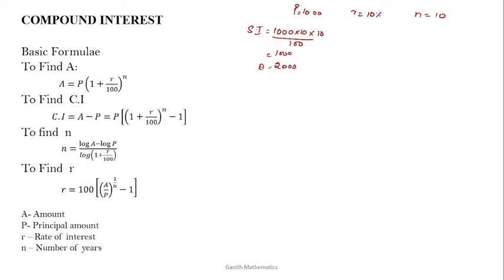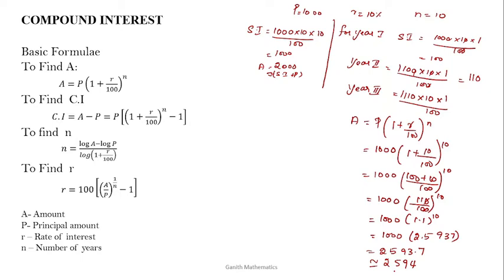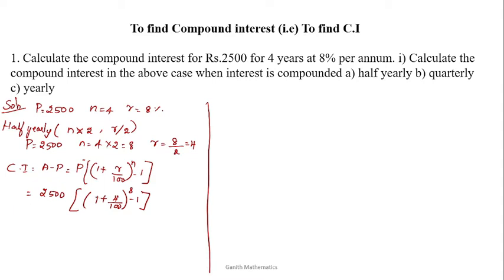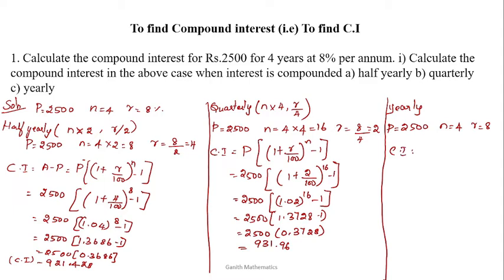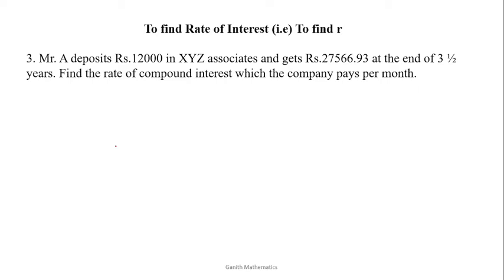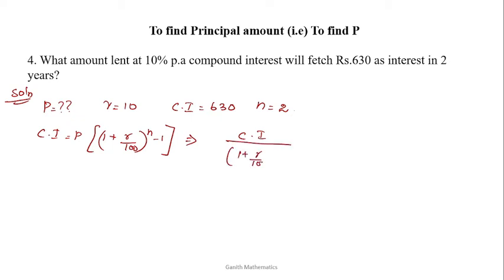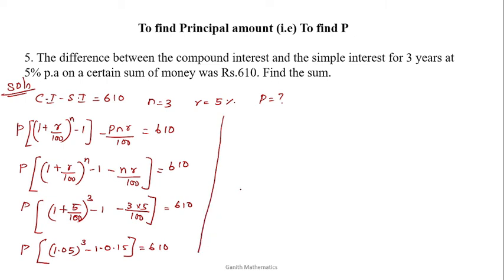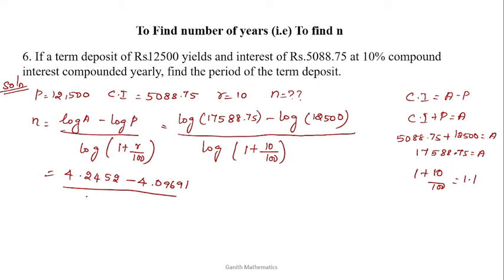Compound Interest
Problems based on Compound Interest